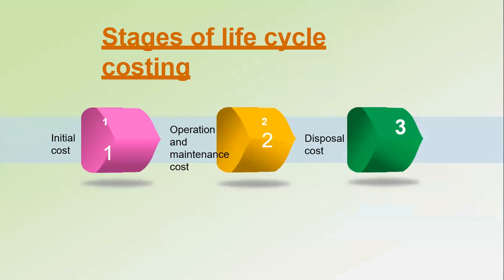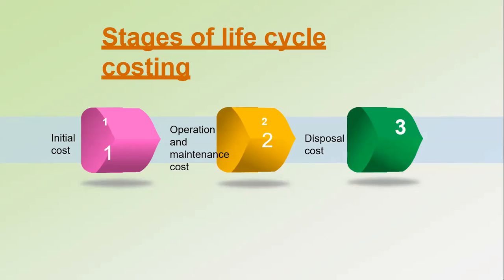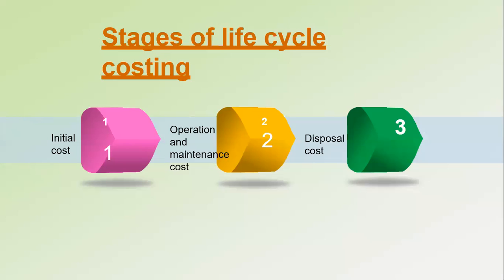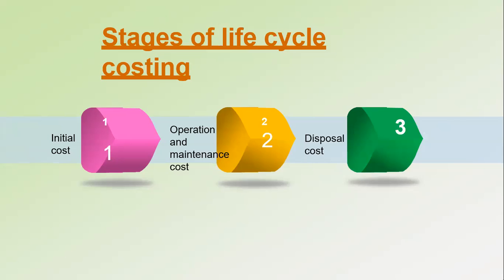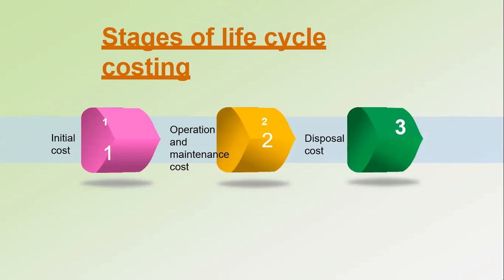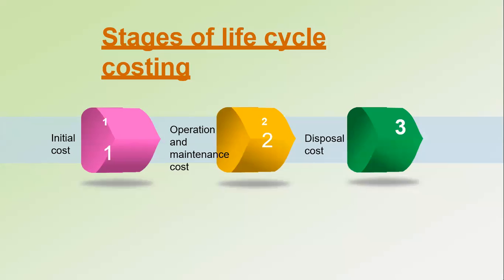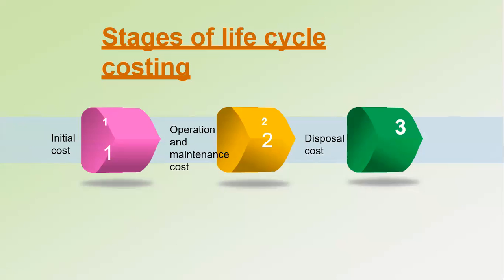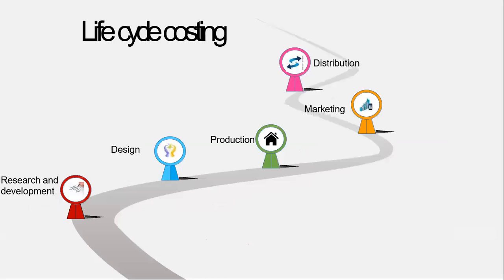Life Cycle costing 1